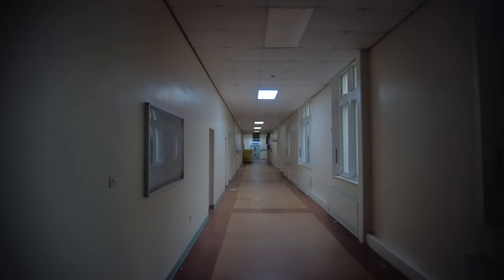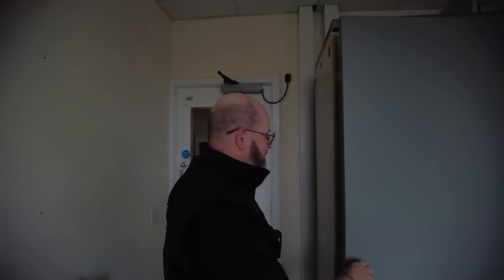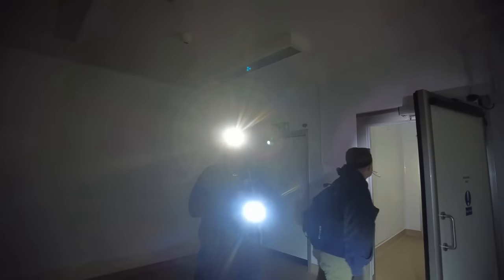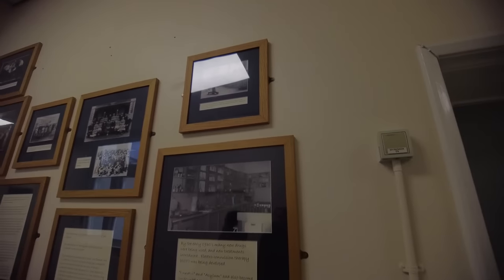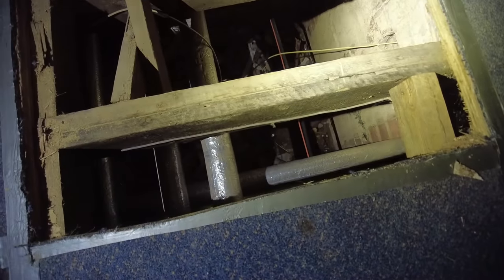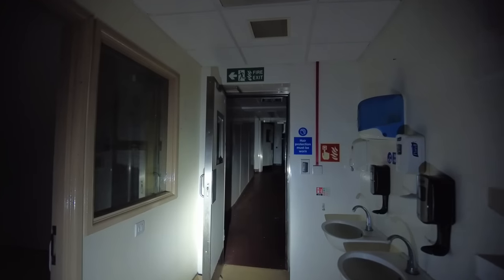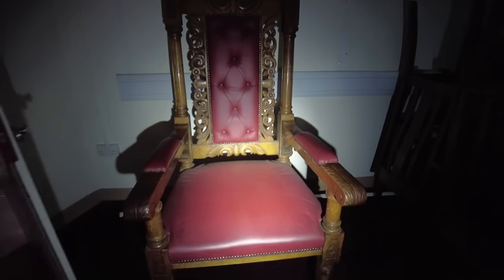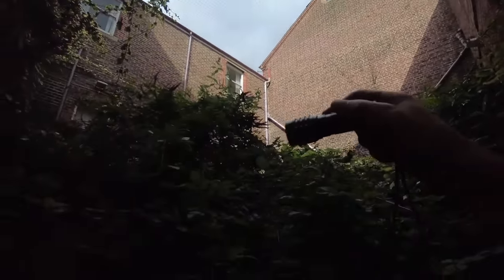We Found a MASONIC Lodge in an ABANDONED Asylum!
**THIS SITE IS MONITORED WITH CCTV INSIDE AND OUT (As we found out!)
There are 24/7 patrols now also.
PLEASE DO NOT ATTEMPT WHAT WE DID!**

In this explore we visit an Abandoned Victorian Psychiatric Hospital.
Planned for redevelopment, this hospital closed its doors a few years ago.
Now being left to decay, we step inside to document this historic place.
Along the way we discover Old equipment, Morgues and a room dediicated to Freemasonry!
Serving the local community for over 100 years it is a real shame to see.

We hope you enjoy and Be sure to SMASH the like 👍 button 😉